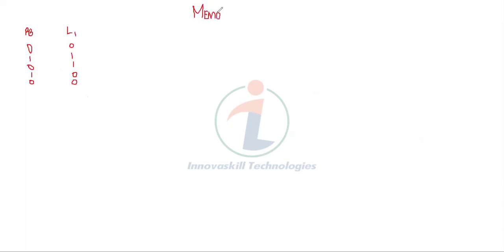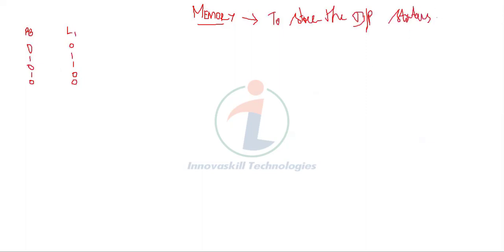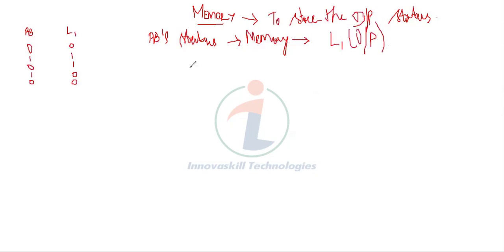SESSION#12 MEMORY CONCEPT | PLC | SCADA | HMI | VFD | DCS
* Course On PLC & SCADA
* Diploma In PLC & SCADA
* Master Program In PLC & SCADA
* Master Program In Automation Engineer
* ECAD | ETAP | Solar Installation Training